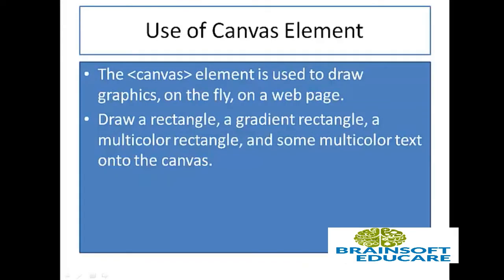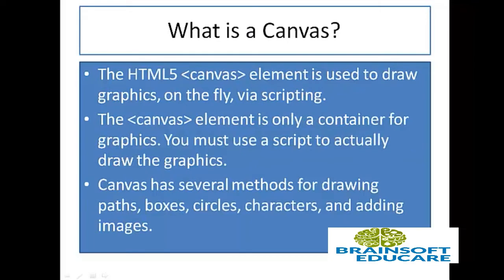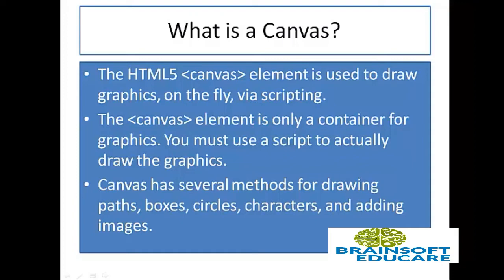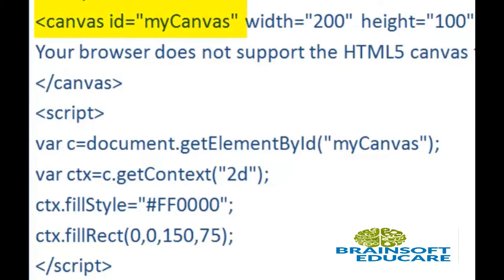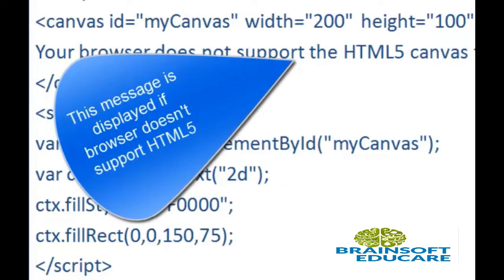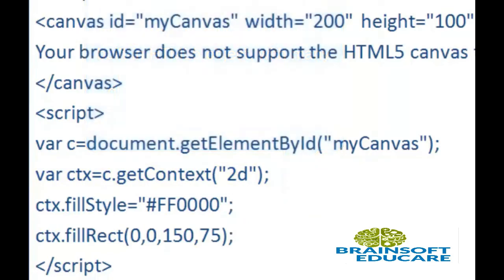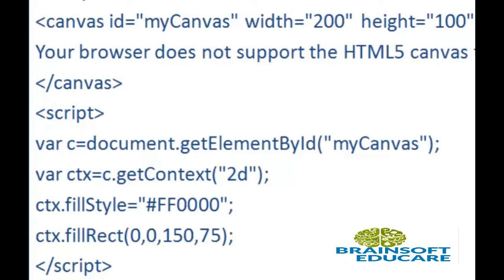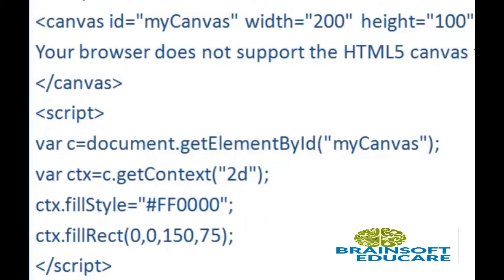Canvas HTML 5 | HTML Complete Course.